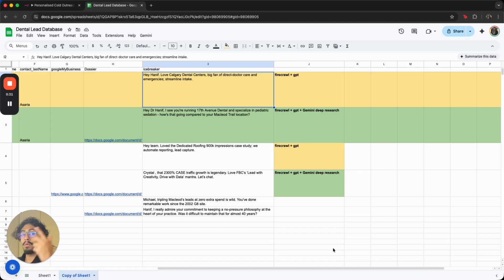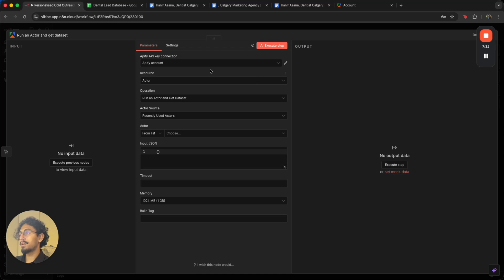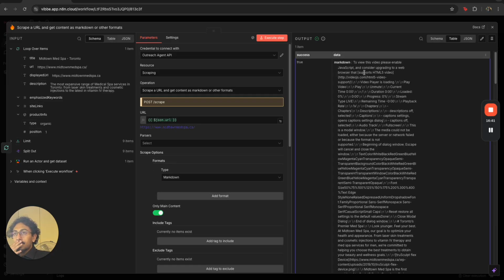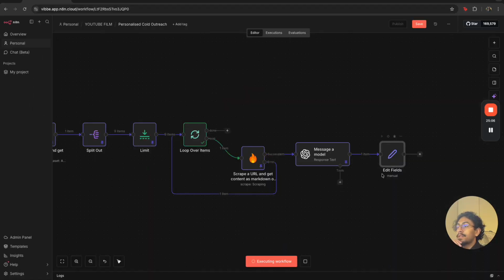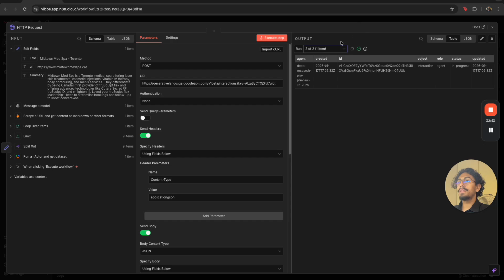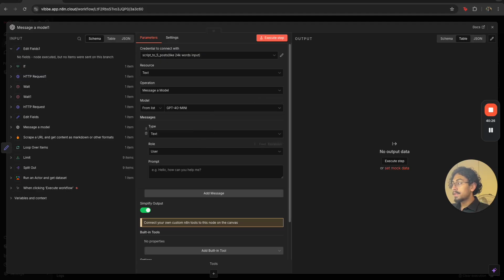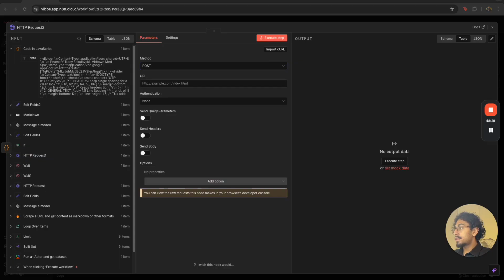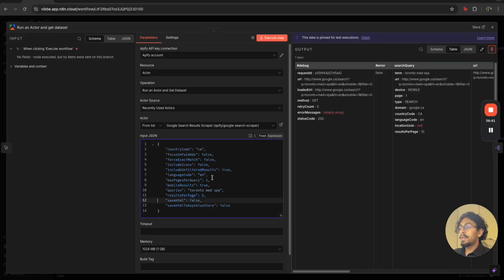Building a Personalised Cold Outreach System (n8n full tutorial)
In this video, I'm excited to walk you through building a personalized cold outreach system using Firecrawl, GPT, and Gemini Deep Research. I demonstrate how to gather comprehensive data about leads, craft tailored icebreakers, and automate the outreach process effectively. I also share insights on how to utilize free credits from Appify and Firecrawl to minimize costs while maximizing results. By the end, I encourage you to implement this workflow and experiment with it to enhance your outreach efforts. Let's dive in and start building!

00:00 Introduction to Outreach System
01:50 Example of Dual Locations
03:31 Comprehensive Analysis Explained
05:38 Manual Trigger Setup
07:42 Running Appify Actors
10:24 Extracting Organic Results
13:10 Firecrawl Integration
15:54 Markdown Formatting
17:34 ChatGPT Integration
19:31 Setting Reasoning Effort
24:17 Extracting Key Information
27:08 Deep Research HTTP Request
29:11 Sending Deep Research Request
34:24 Handling Completion Status
36:54 Preparing Data for Google Sheets